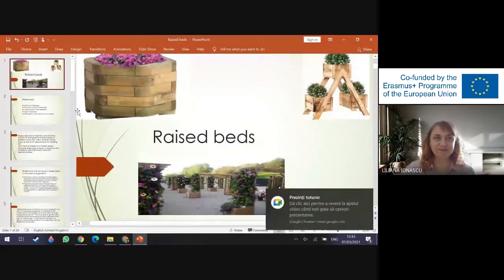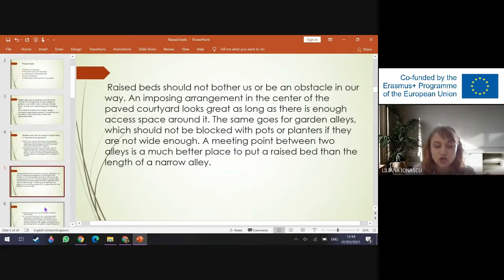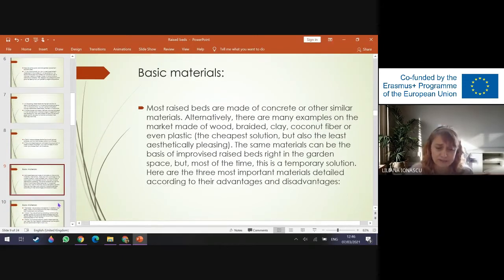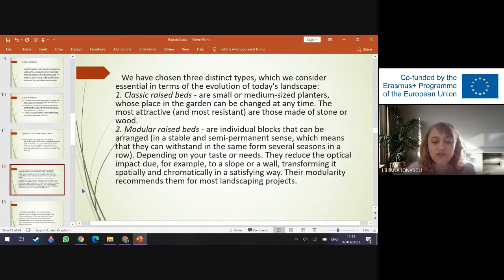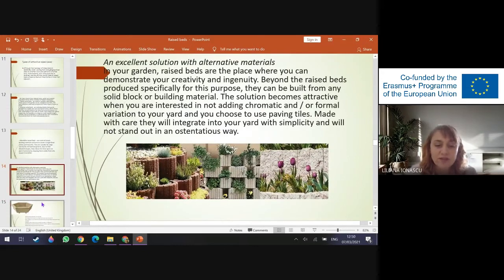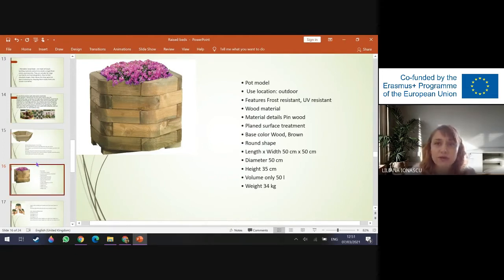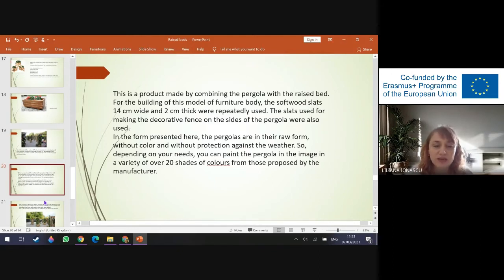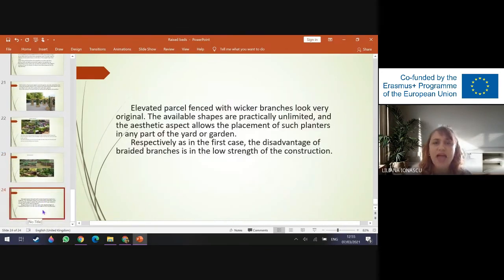Raised beds.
Raised beds. Erasmus Plus project "Growing skills on farms for budding learners with disabilities". Green farms for disabled.
"The European Commission support for the production of this publication does not
constitute an endorsement of the contents which reflects the views only of the authors,
and the Commission cannot be held responsible for any use which may be made of the
information contained therein."